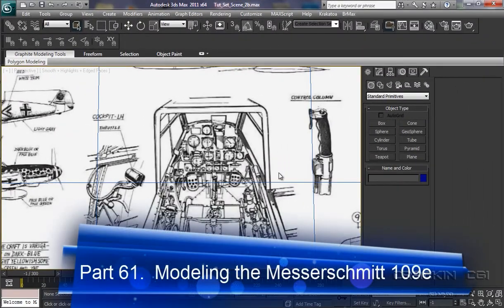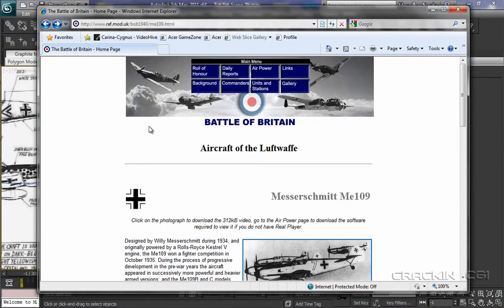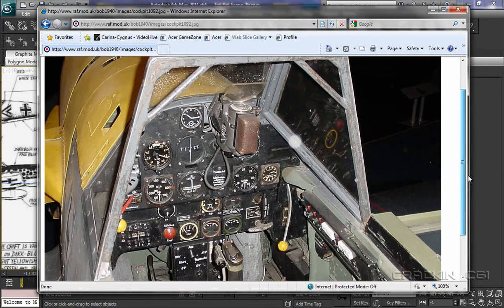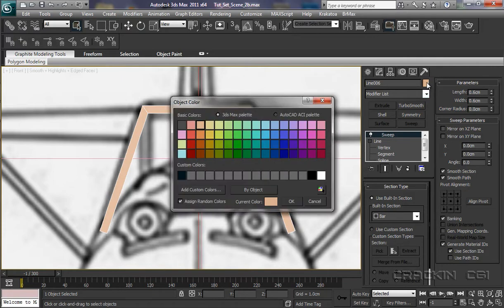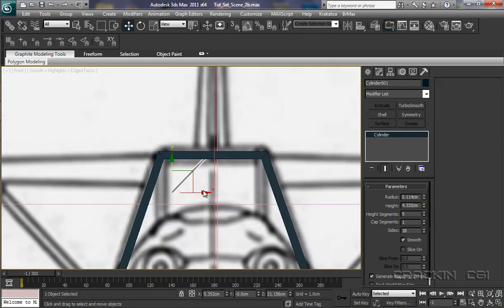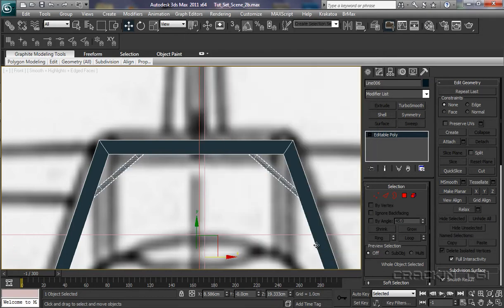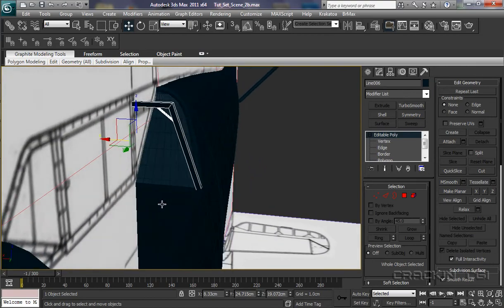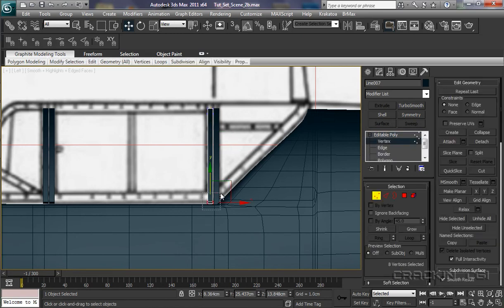64_Modeling_The_Cockpit_Canopy_Part_1.mov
3ds Max 2011 - Part 64. Total Beginners Guide & Tutorial for modeling a Messerschmitt 109e. Presented by Michael De Greasley. A Cracking CGI Production.